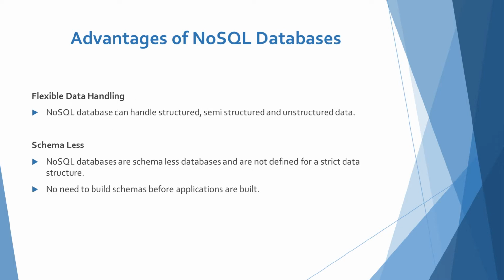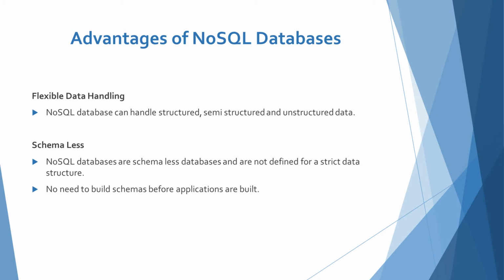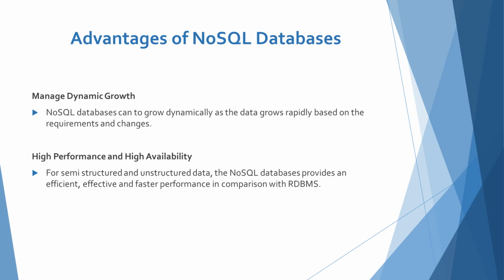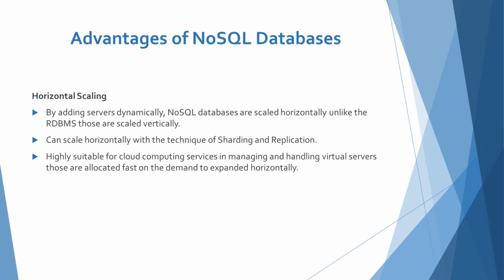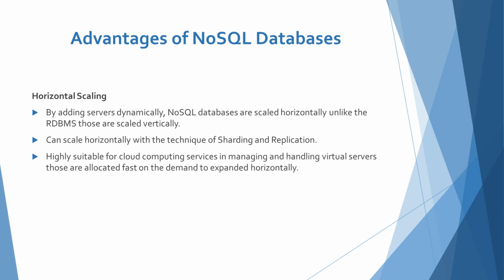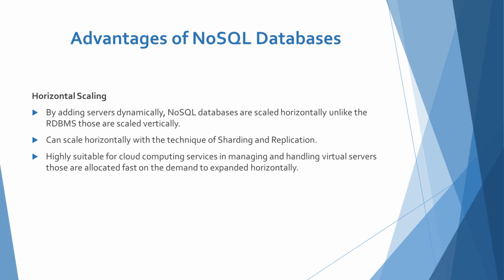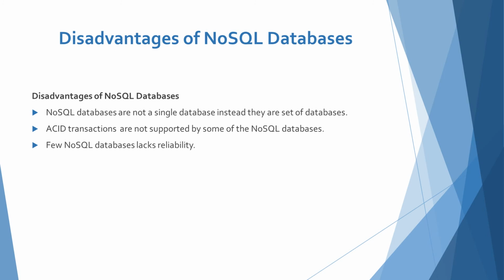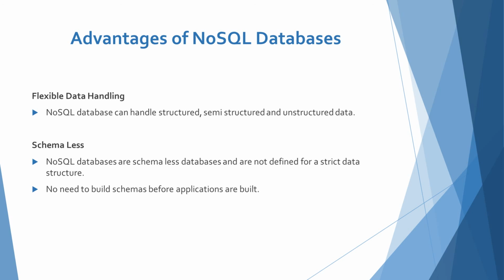2 Advantages of NoSQL Databases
in this video, explained about
advantages of nosql databases
disadvantages of nosql databases
mongodb